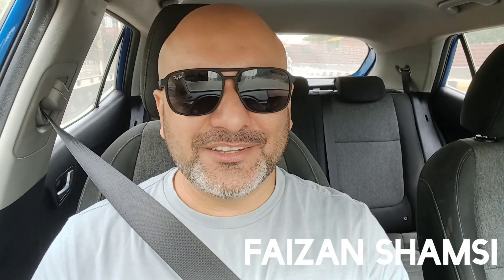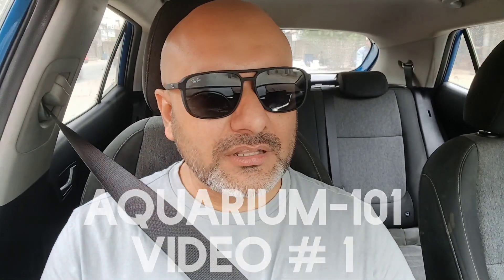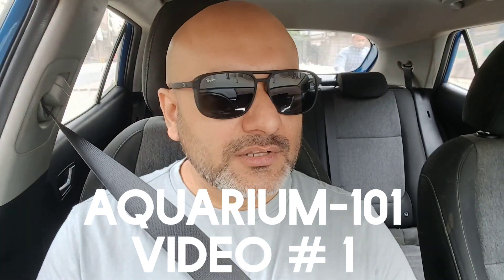Aquarium-101 | Video # 1: Things to consider before buying Aquarium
Hello, everyone,

Here I am with my first video from a new series, Aquarium-101.

In this video, you will learn about the things you should consider before buying an Aquarium.